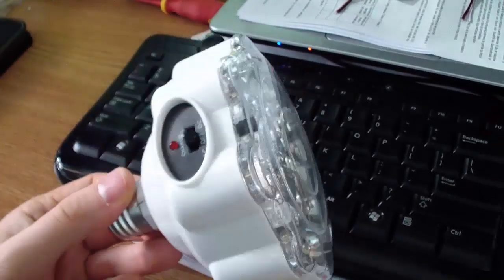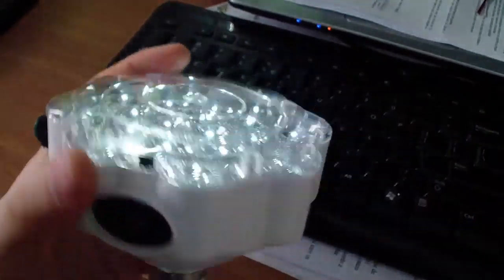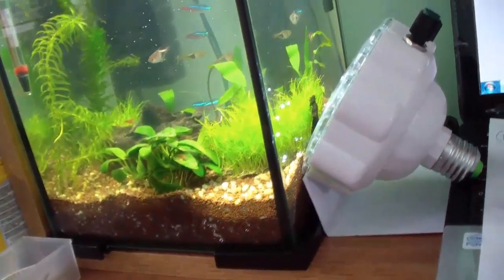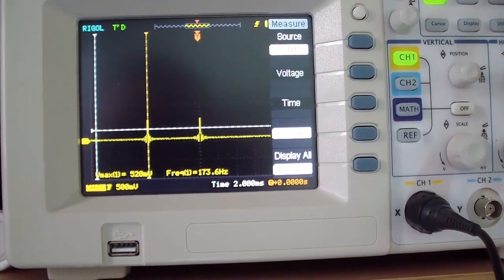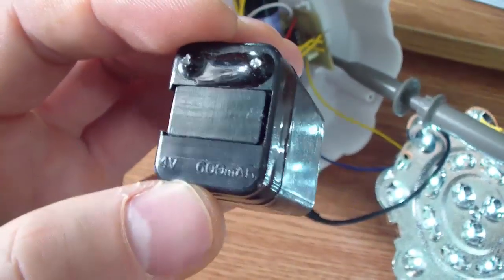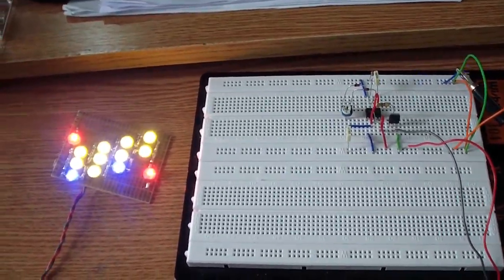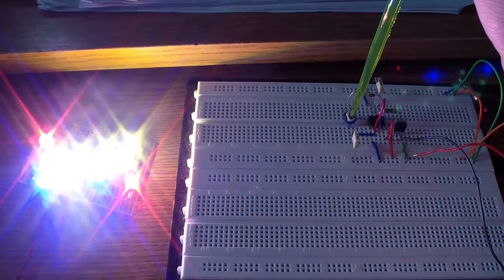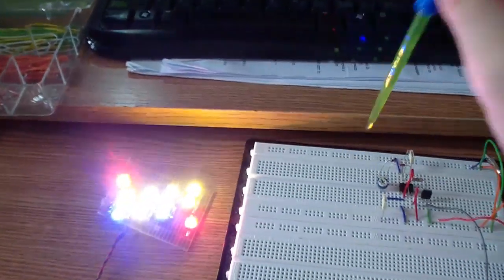Power LED Dimmer Circuit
This is a simple high power led dimmer that allows the control of brightness. Jump to 4:50 to see it in action with power leds.